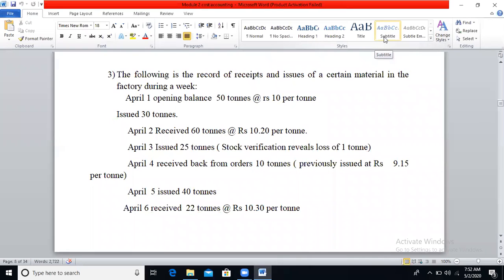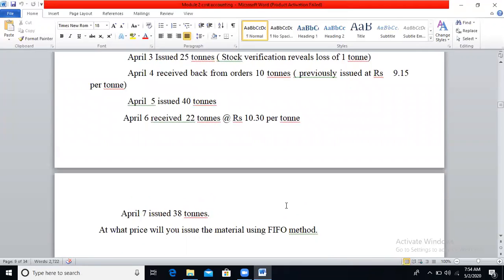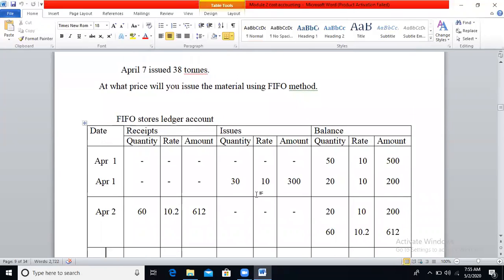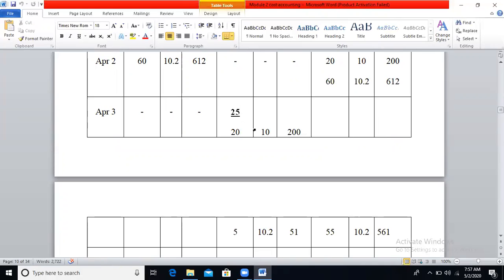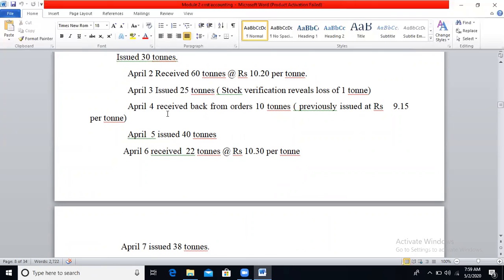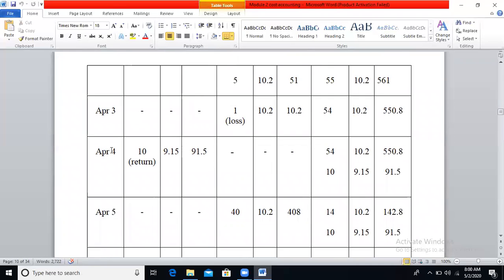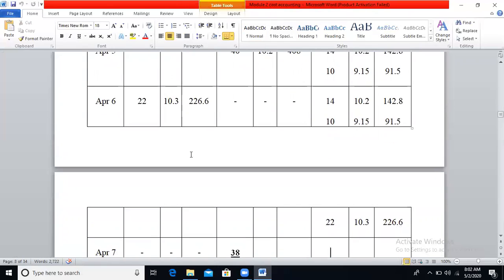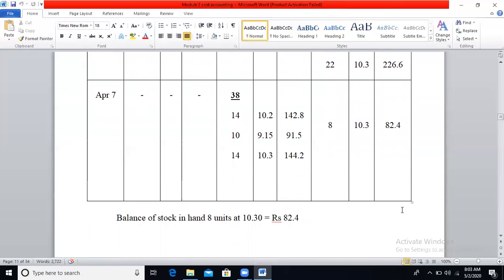concept 17 FIFO problem